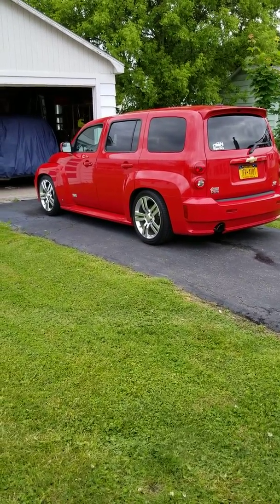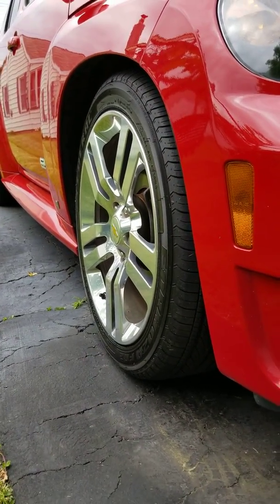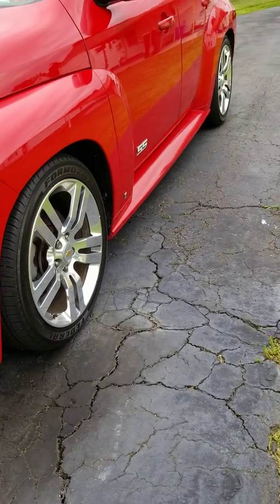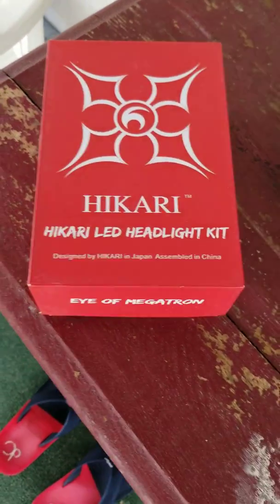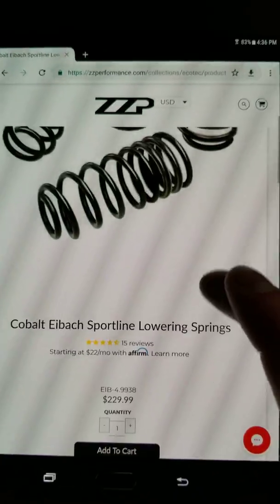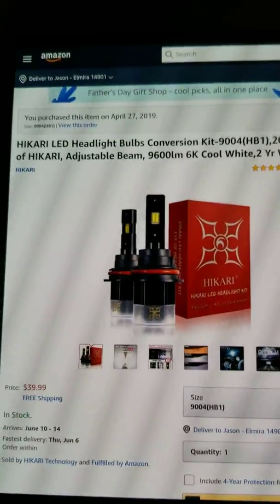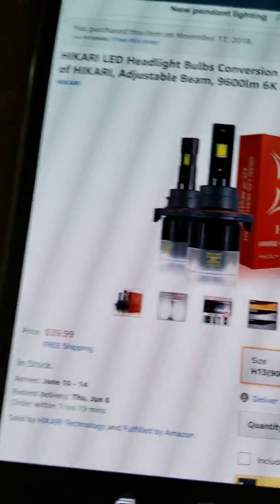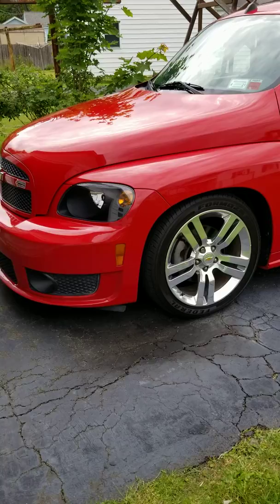Chevy HHR SS lowering springs finished!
I finally lowered my car.  Watch my video and you will see where I bought the kit also you will see where I bought my led lights.  Any questions feel free to message me.